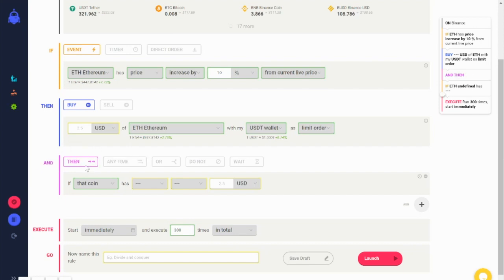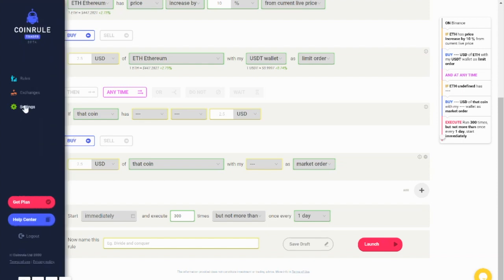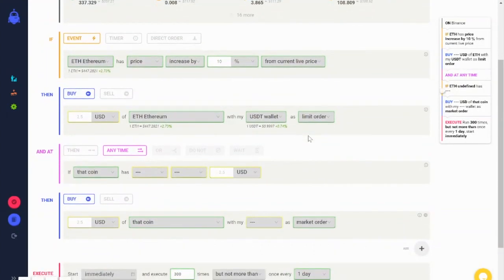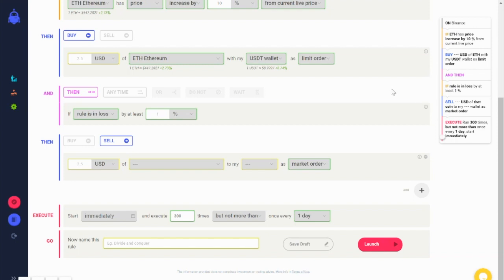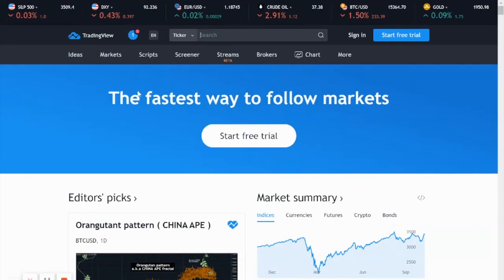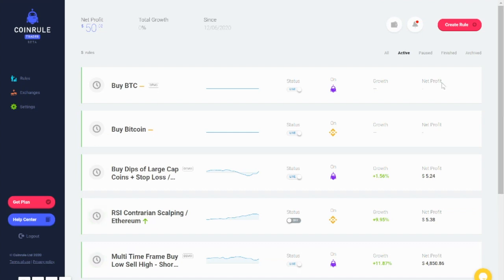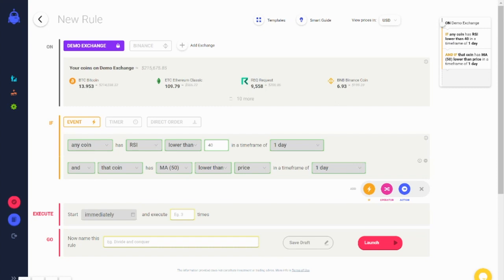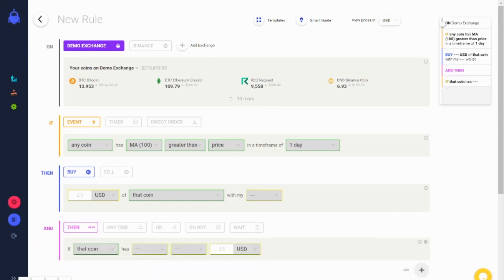Build Automated Trading Strategies - An Intro To The Most User-friendly Trading Bot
Welcome to Coinrule. I’m going to show you how you can make the most of using the platform. Coinrule helps its users to catch market opportunities and protect their portfolios with automated trading strategies.

With Coinrule you can easily develop your own trading rules and strategies and set them up to run automatically. It is the “if-this-then-that” for cryptocurrency trading that allows you to plan your crypto trading rather than having to sit for hours in front of charts. Best of all? No coding skills are required, meaning anyone can use Coinrule.